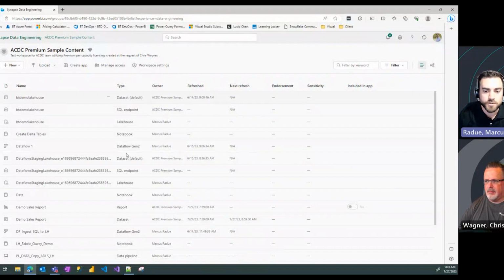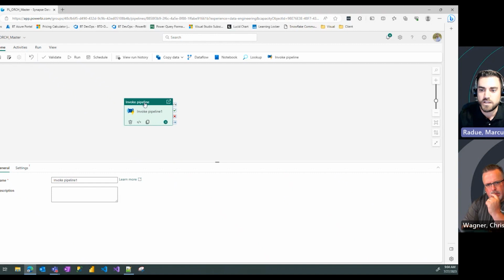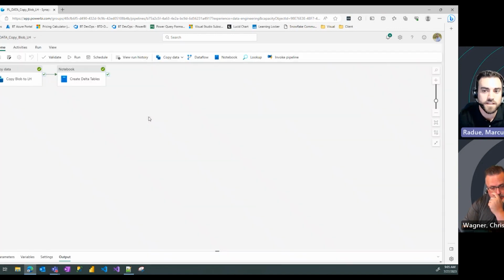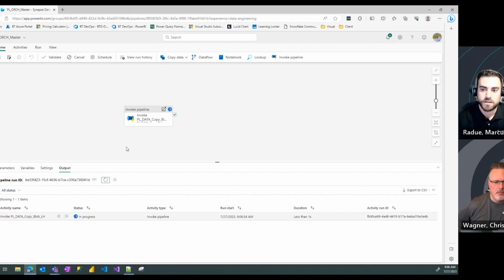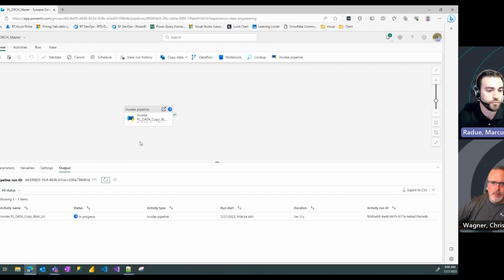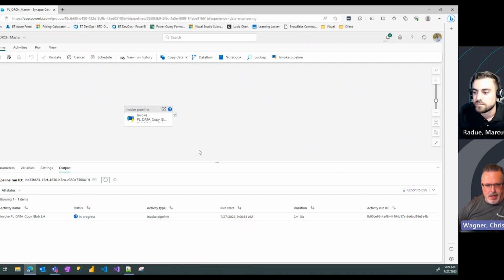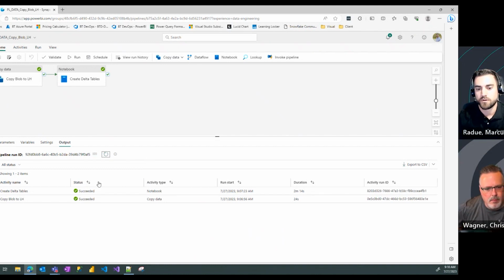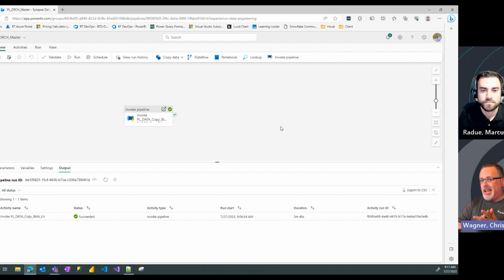Fabric Pipeline Orchestration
Learn how to create a Data Factory pipeline to run other Data Factory pipelines